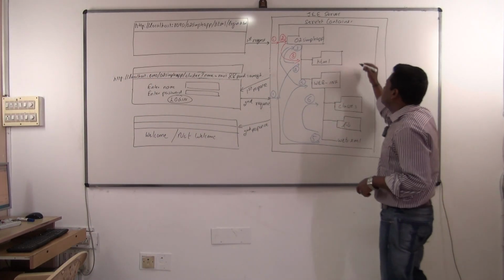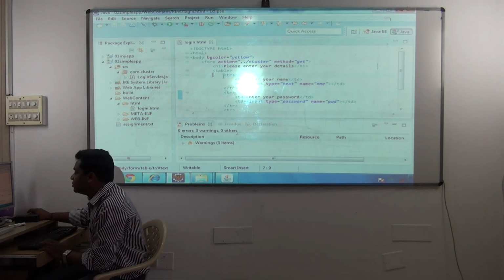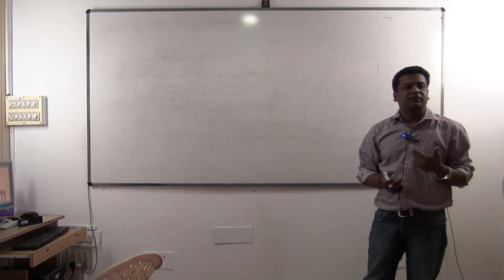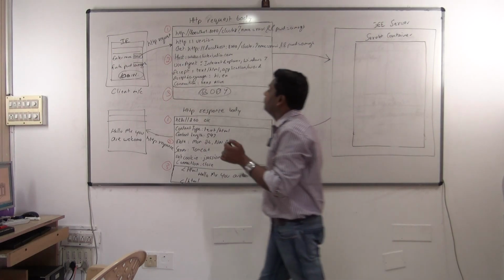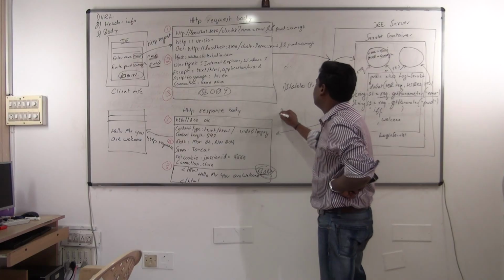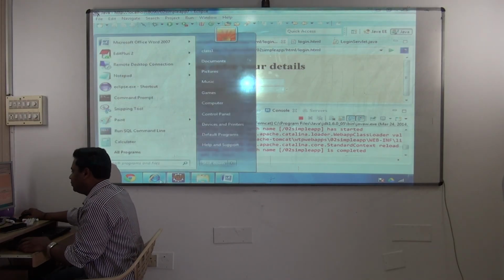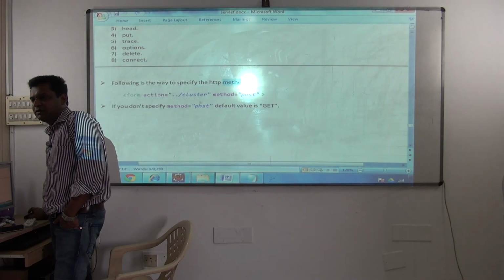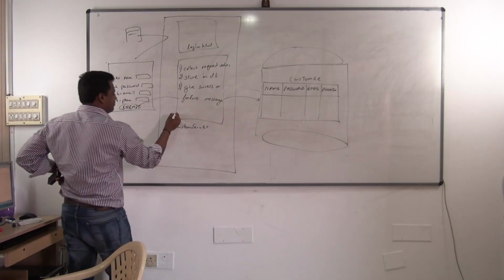06 - Integrating Tomcat with Eclipse & explanation of HTTP Request Body and Response Body